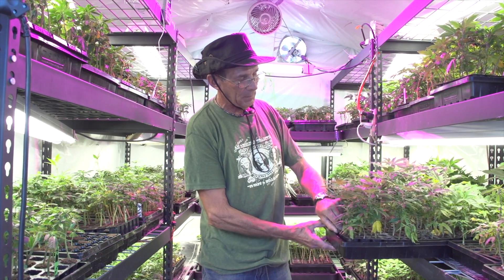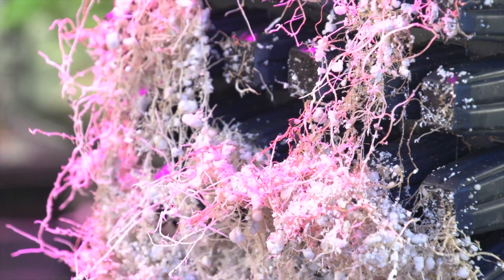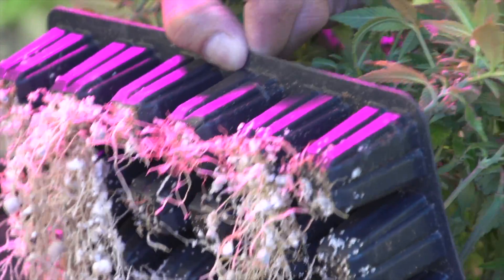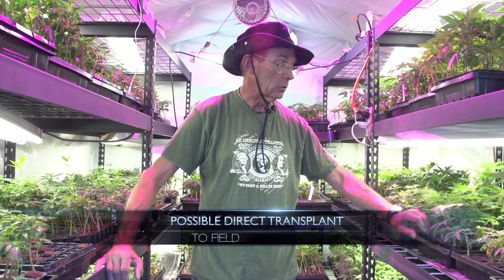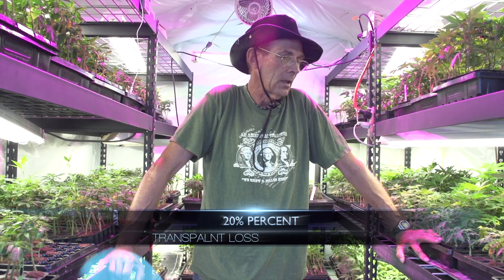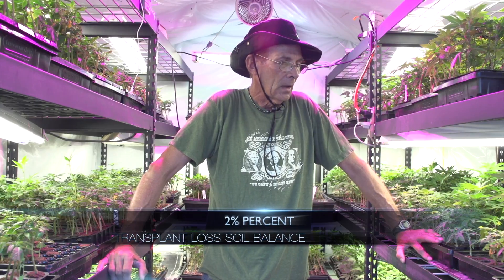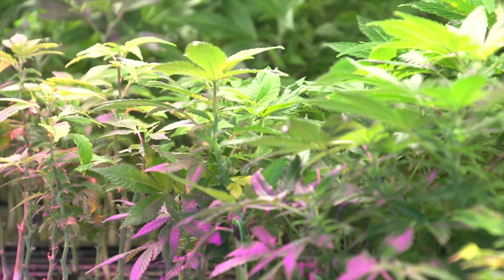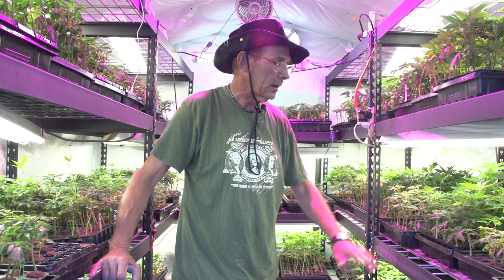Hemp Cloning at Peak Nurseries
Does transplant loss affect your operation? Peak Nurseries shares a decrease of 90% in transplant loss when using Soil Balance Pro in their cloning program.

There is a balance in this life. We have always known that our part of that balance is to care for our Earth in a conscious, considerate and nurturing way. We believe that all life and human sustainability is intimately connected to the health of our plants and soils. Soil Balance Pro is a tool which helps growers cultivate within the art of regeneration. Its mode of action exemplifies our own interdependence with one another as the species born to give.

If you are new to the concept of plant probiotics you have found the right place. If your search is to help improve our environment, our soil, and the quality of our food and medicine, we are here to serve you! Soil Balance Pro probiotics have been developed to possess true industry staying power and give our growers fast and real results, naturally. While also assisting our clients in redefining quality standards like never before. Soil Balance Pro is a breakthrough, 100% organic technology and has been meticulously formulated, thoroughly tested, and refined for over 20 years to address the industries most pressing issues.

Designed to increase oil production, trichome density, terpenes and plant nutrient density. Works in hydroponics, soil and soilless mediums. 62 beneficial microbial strains with 6.1 trillion microbes per gram. We deeply honor our clients and their work. Our promise to you is a noticeable improvement in your aroma, flavor and oil production or we will refund 100% of your trial bag purchase!

Soil Balance Pro is a highly concentrated microbe tea designed to colonize the roots of your plants and push them to achieve their maximum genetic expression. At Kind Roots we create products that exemplify our deep compassion for mother Earth, and Soil Balance Pro is our catalyst for change. We believe in a world with clean water, clean air, healthy people, and nutrient dense foods. The time for Balance is NOW!

Kind Roots guarantees your plants will achieve higher levels of terpenoid, flavonoid, and phenol production or we will refund you 100% of your trial bag purchase price!

Address : Kind Roots, 7150 East Camelback Road, Suite 444, Scottsdale, AZ 85251